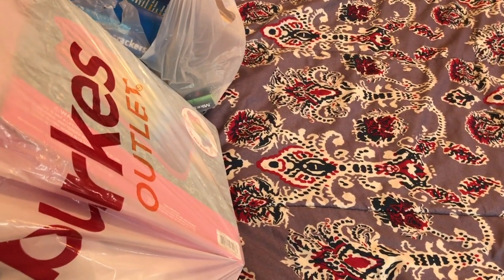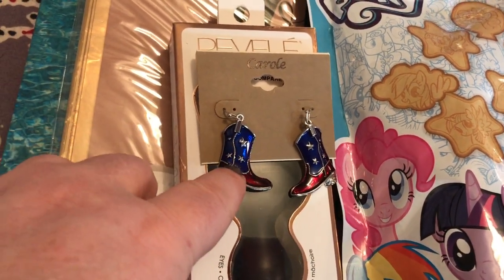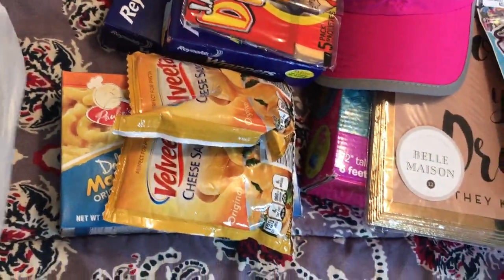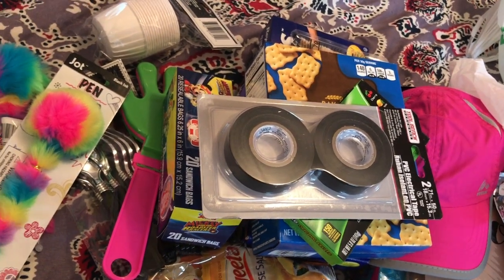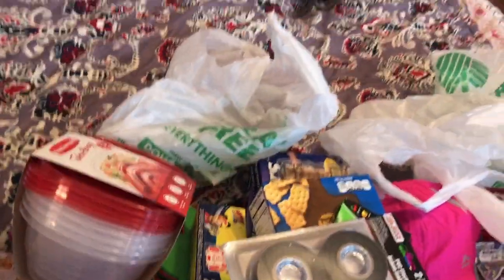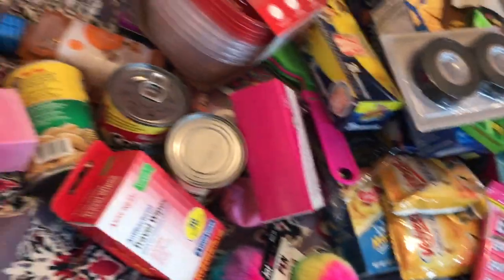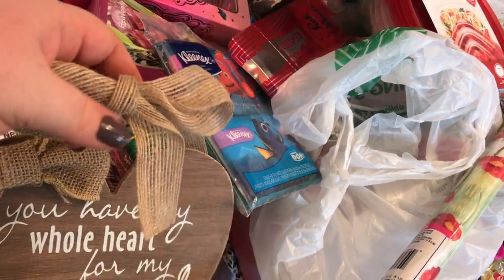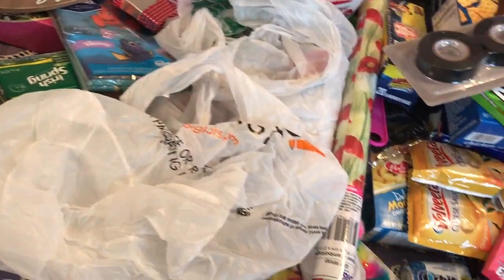Shopping Haul Dollar Tree, Big Lots & Burkes Outlet.